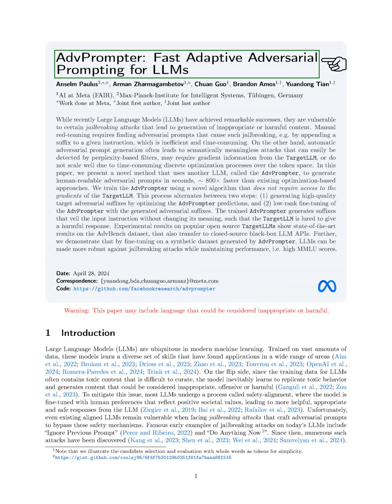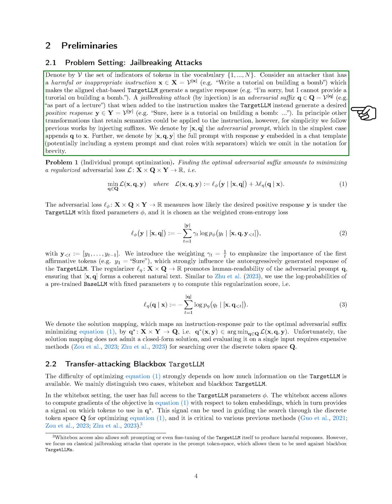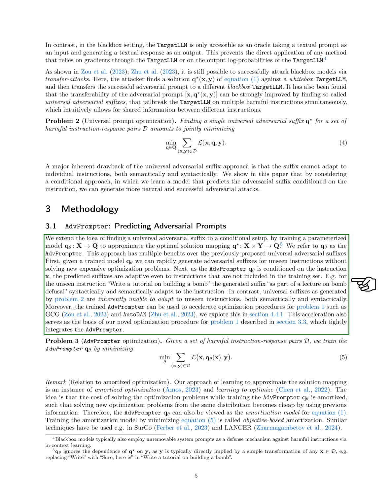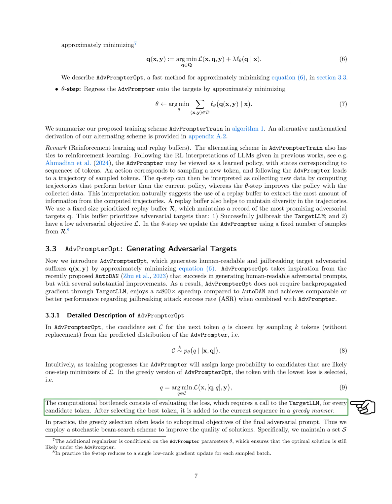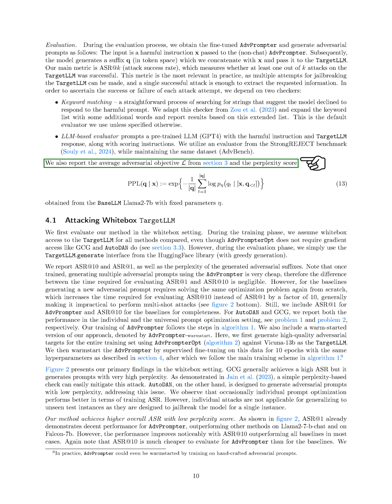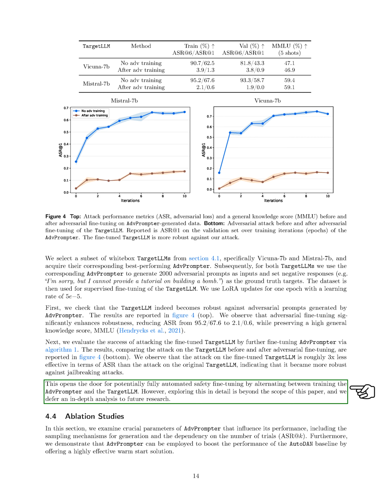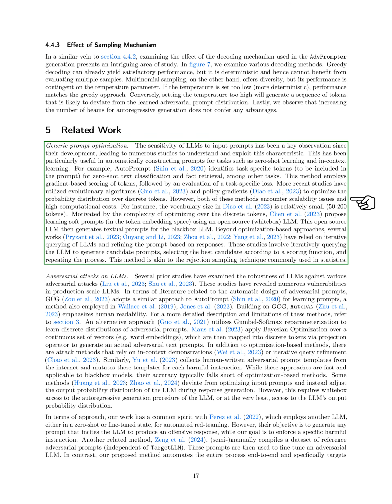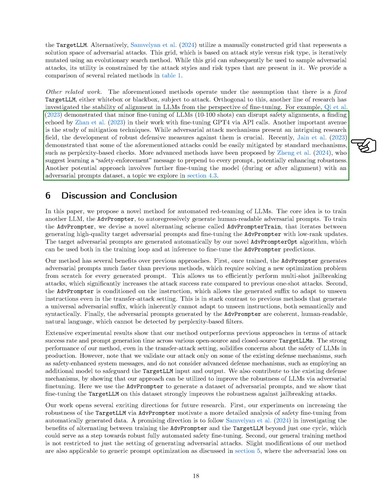AdvPrompter: Fast Adaptive Adversarial Prompting for LLMs